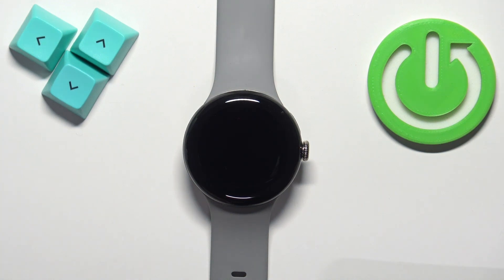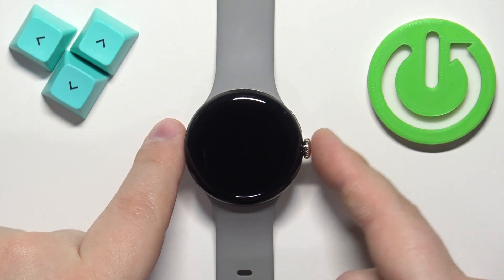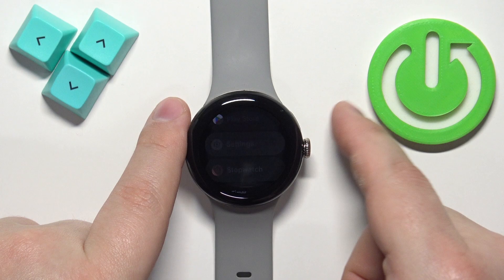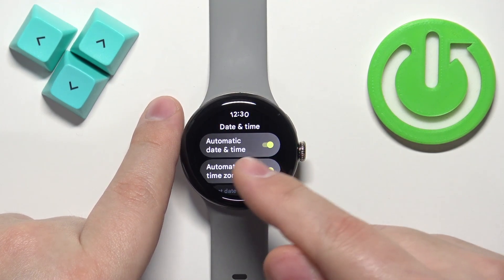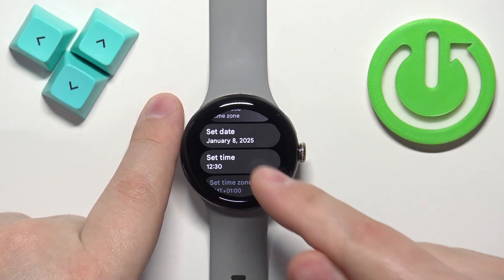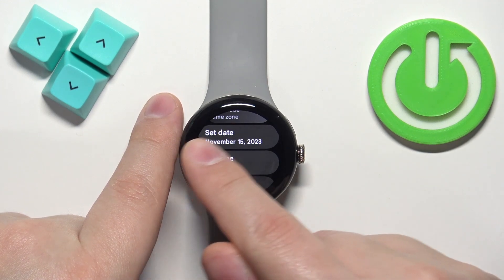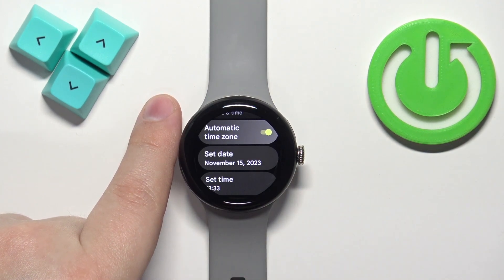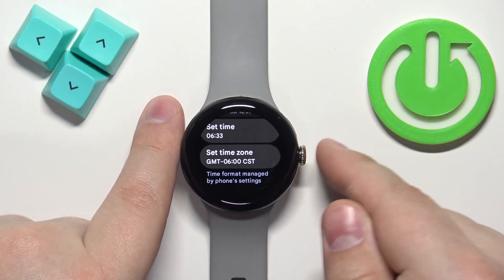How to Change Date and Time on GOOGLE Pixel Watch 2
Changing the date and time on your Google Pixel Watch 2 is an essential step to ensure your device is synced with your current time zone and schedule. Whether you're adjusting after traveling or setting it for the first time, this guide will walk you through the simple steps to update your watch's time and date. Keep your watch accurate and in sync with your daily routine by learning how to make these adjustments.

How to Adjust Date and Time on GOOGLE Pixel Watch 2?
How to Set Date and Time on GOOGLE Pixel Watch 2?
How to Change Time Settings on GOOGLE Pixel Watch 2?